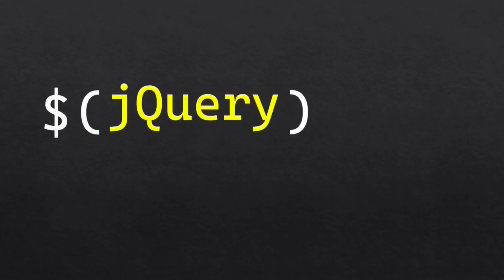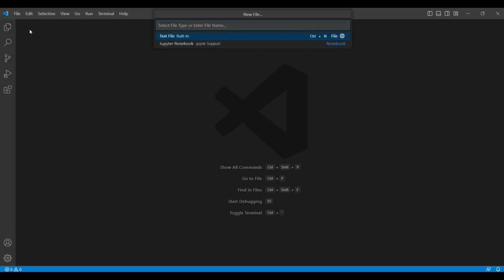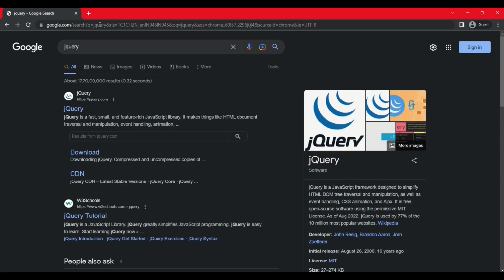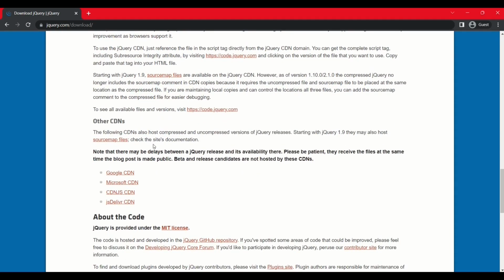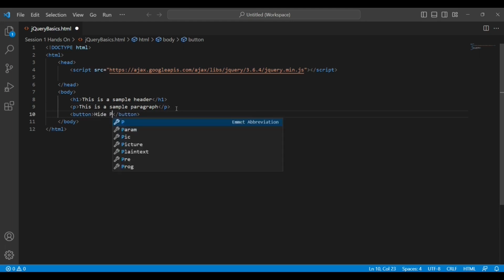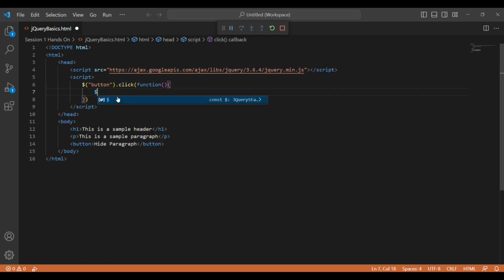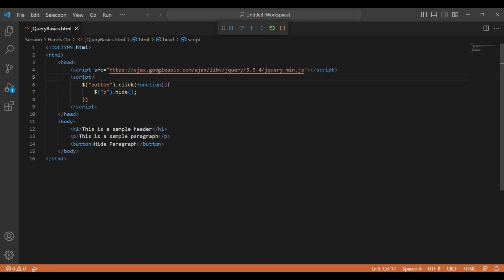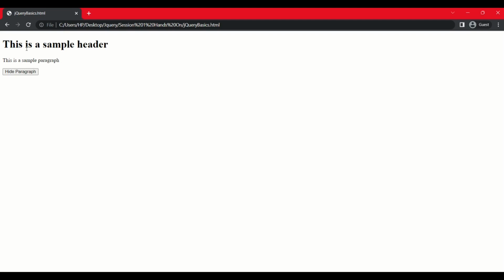Getting Started with jQuery | Introduction to jQuery | jQuery Tutorial for Beginners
This tutorial is on jQuery Basics showing step by step process on how to get started with jQuery
Chapters:
Agenda - 00:07
Pre-Requisites -00:14
Code Hands On - 00:27
This video can be used for the following topics also,